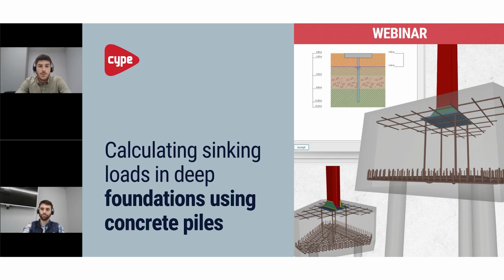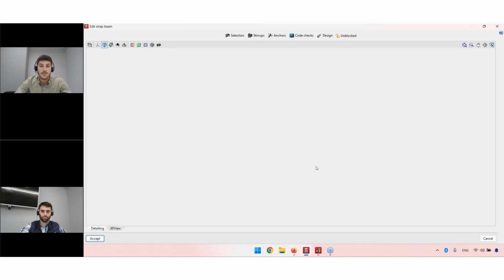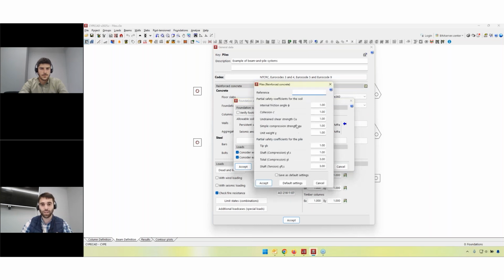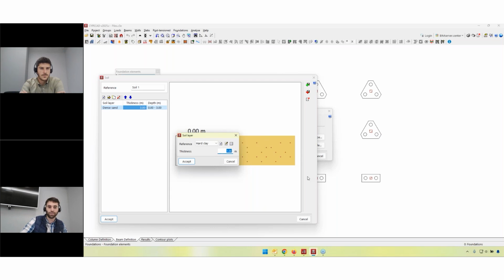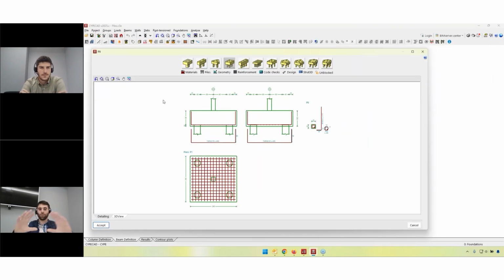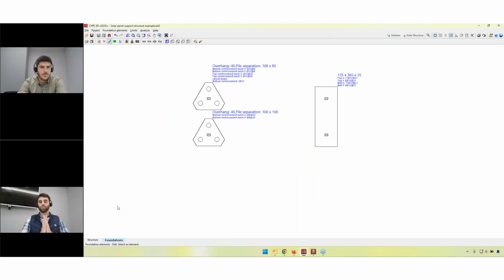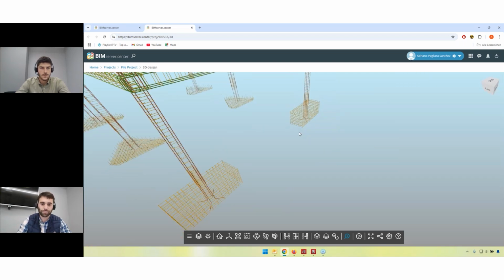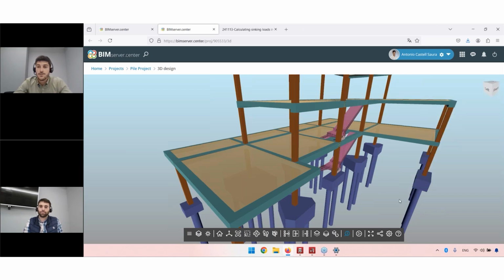WEBINAR: Calculating sinking loads in deep foundations using concrete piles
In this session, you’ll learn about CYPECAD's new module for the calculation of the sinking load in deep foundations using reinforced concrete piles.

Using our tool you'll be able to:
•    Manage prefabricated or in-situ piles.
•    Configure specific geotechnical properties.
•    Calculate the sinking resistance.